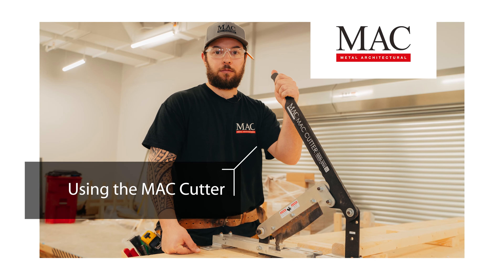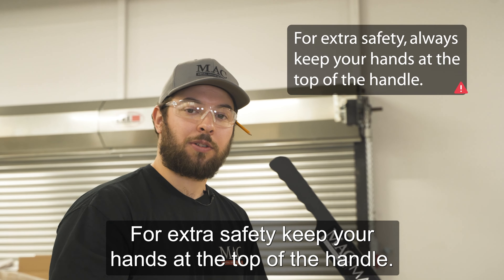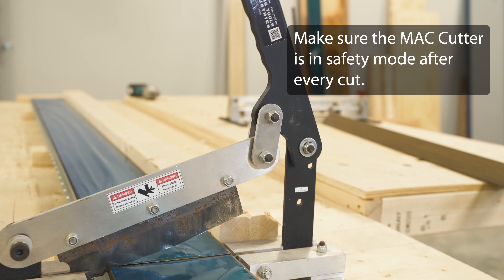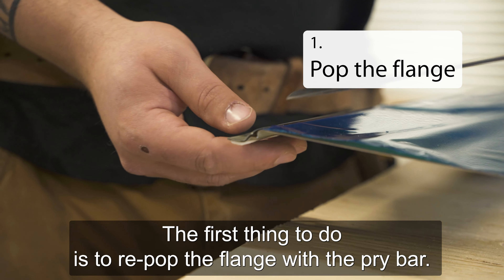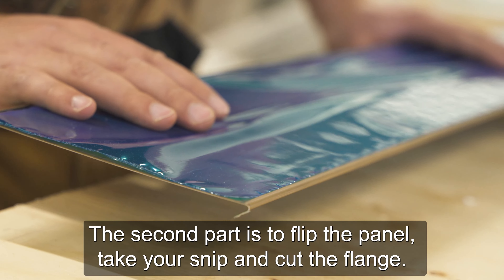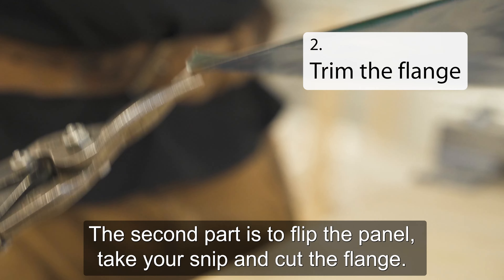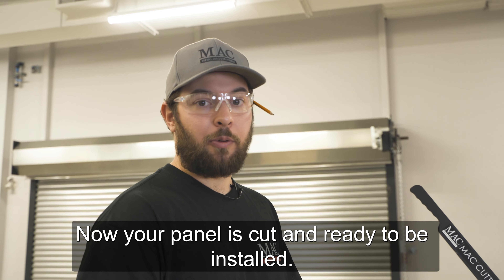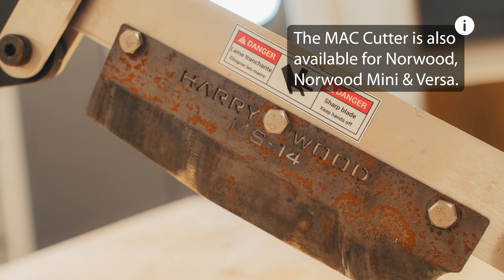PRO_TIPS Using the MAC cutter